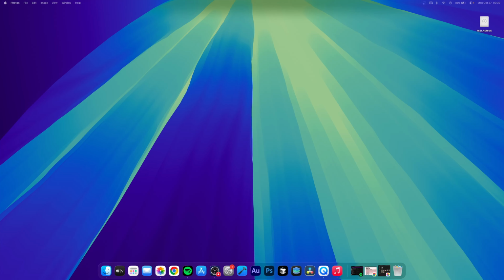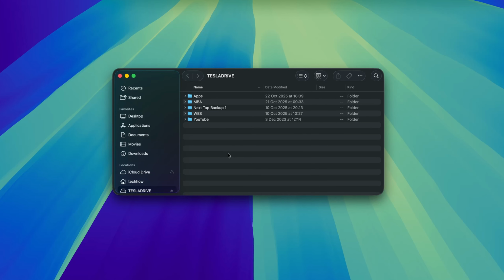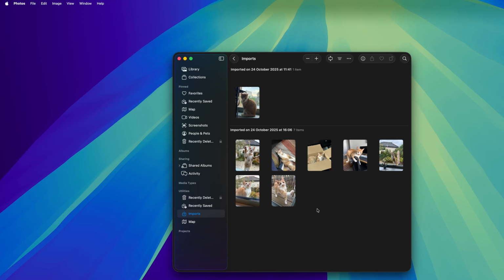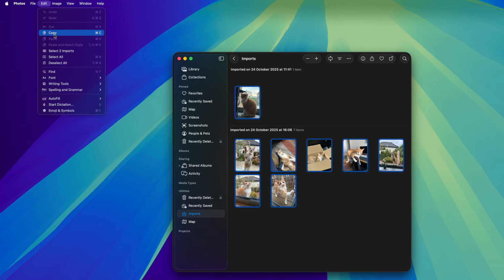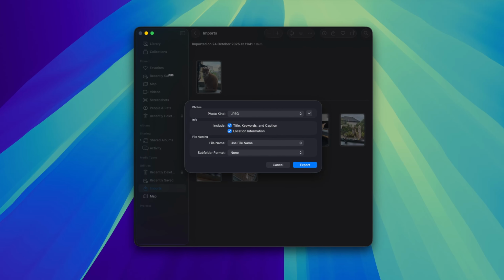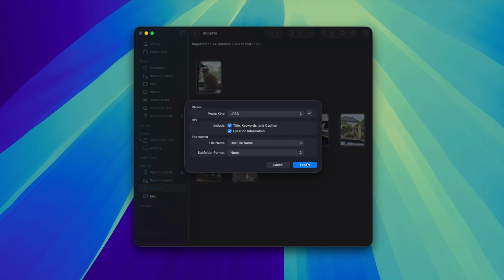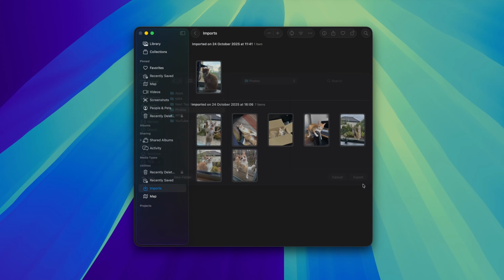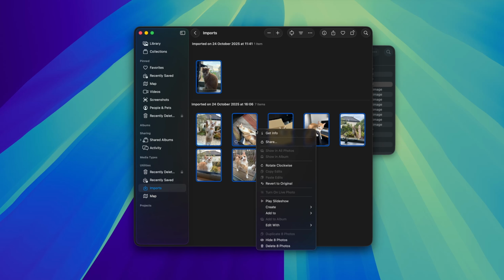How To Move Photo Library to External Drive on Mac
A short tutorial on moving your Mac’s photo library to an external drive.